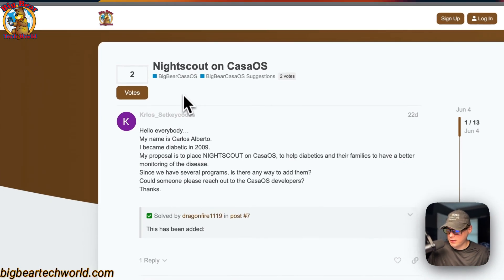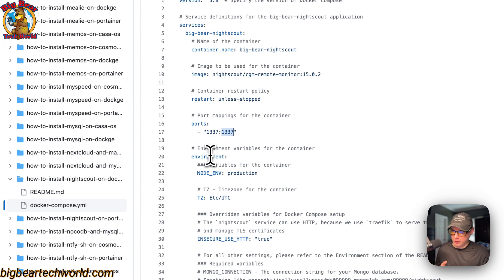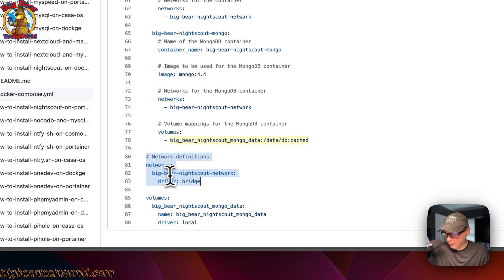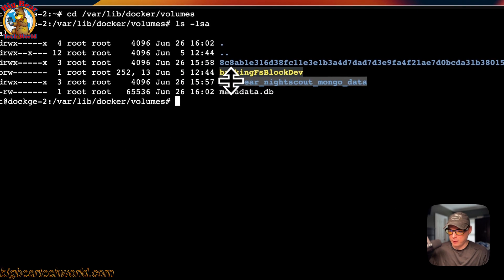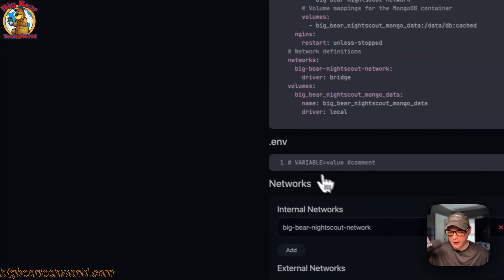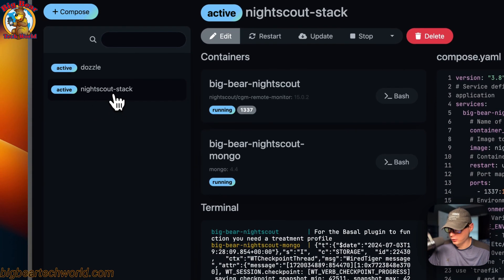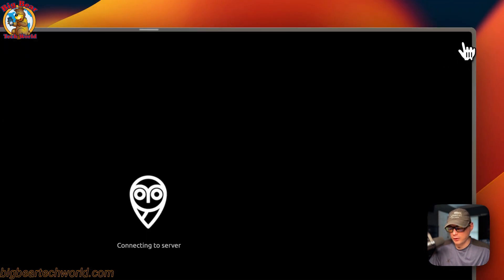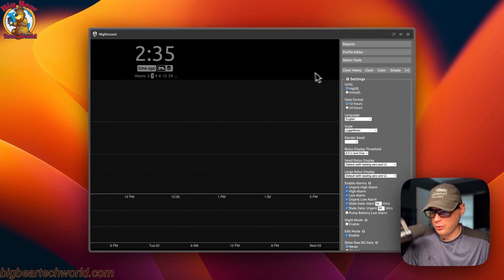Effortlessly Install Nightscout on Dockge: Step-by-Step Guide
Ready to transform your diabetes management with Nightscout? In this video, we walk you through the simple and efficient process of installing Nightscout on Docker. Whether you’re tech-savvy or a beginner, our step-by-step guide ensures a smooth installation, so you can start monitoring your glucose levels in real-time. Watch now and take control of your diabetes management!

🔍 Table of Contents:

00:00 Intro
00:41 Suggested By
01:28 Explain Docker Compose
04:45 BigBearClub
05:04 Install
05:50 Show Files
06:32 Dockge UI
08:56 Get API Secret
09:36 Login
10:20 Show UI
13:25 Outro